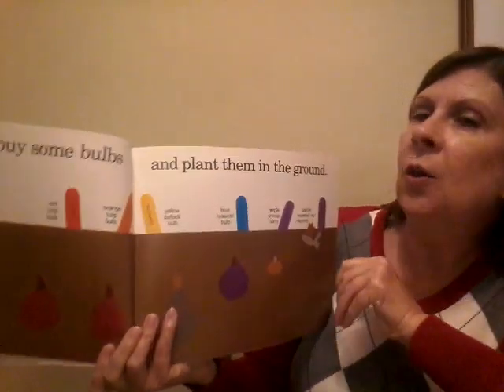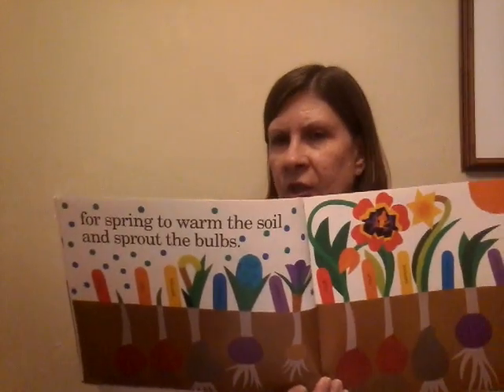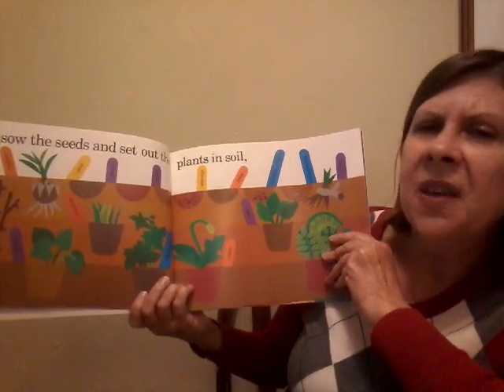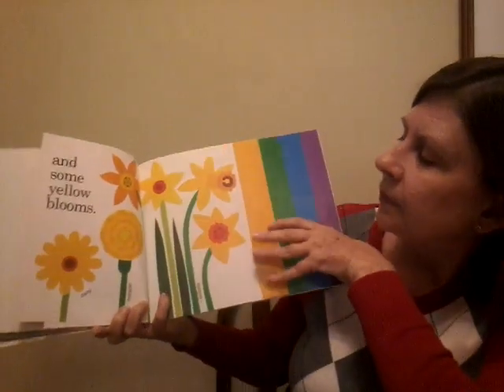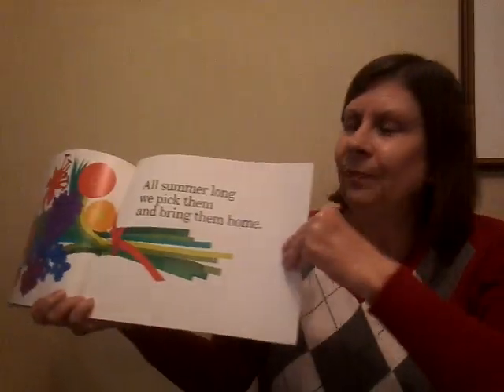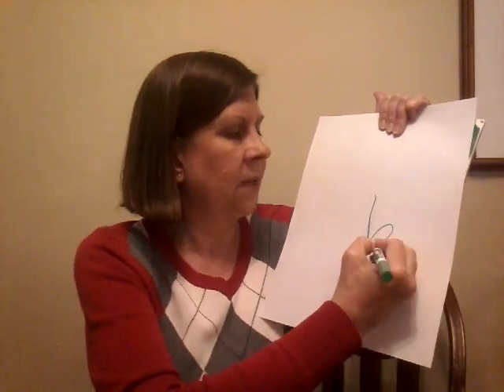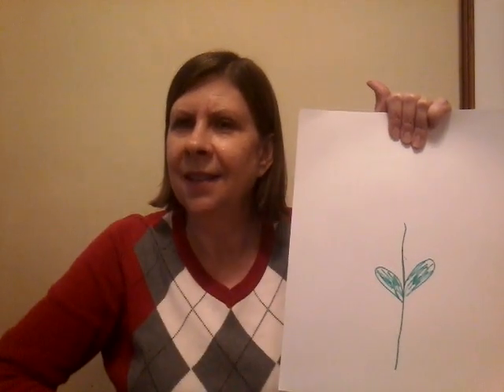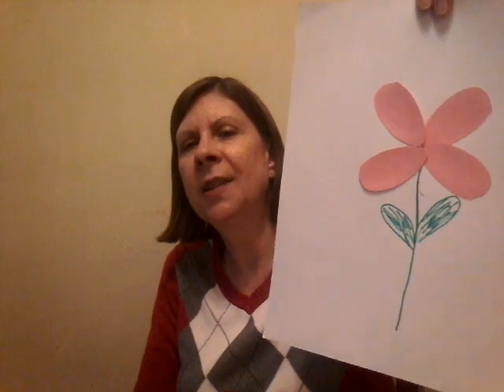"Planting a Rainbow"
We'll learn more about flowers when we read "Planting a Rainbow" by Lois Ehlert.